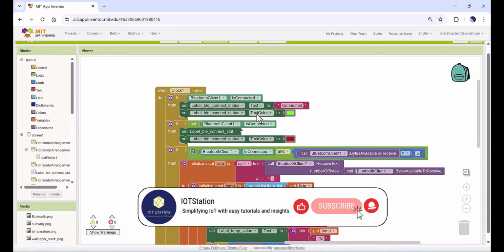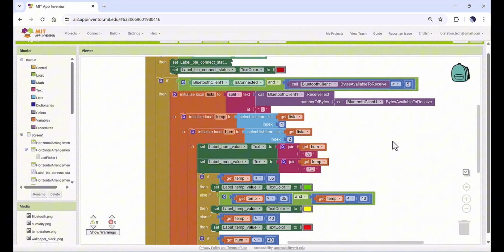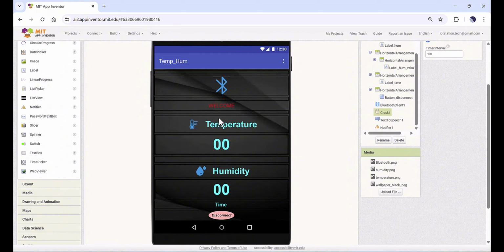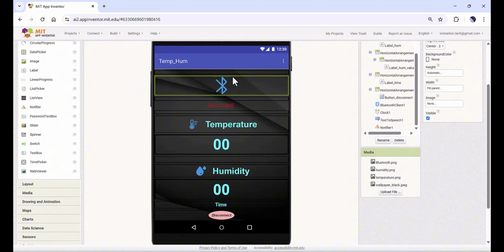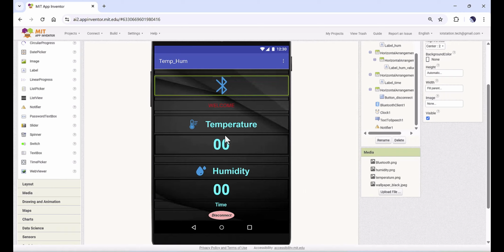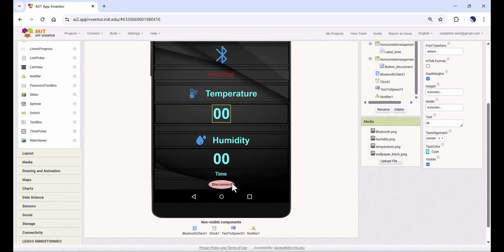ESP32 DHT11 Bluetooth Tutorial: Full Project Wrap-Up (Final Part)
In this video, I will explain the complete project results and share essential tips.